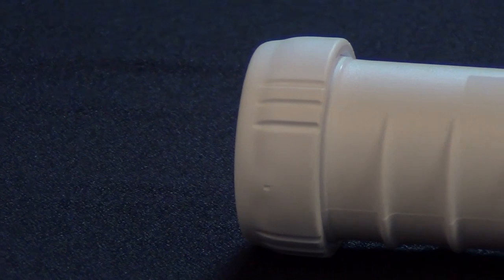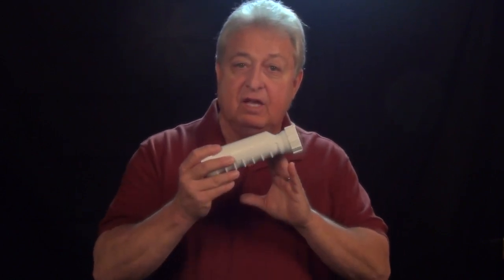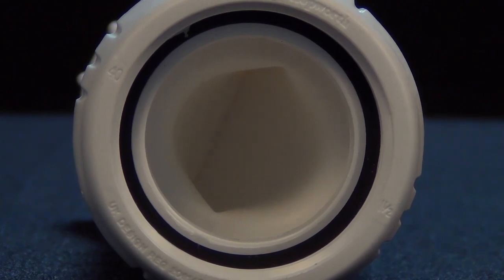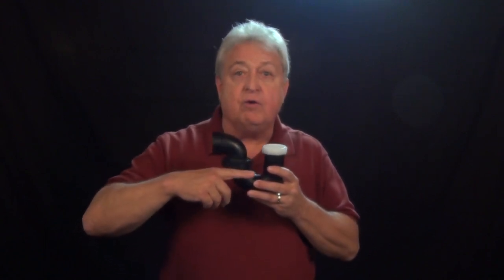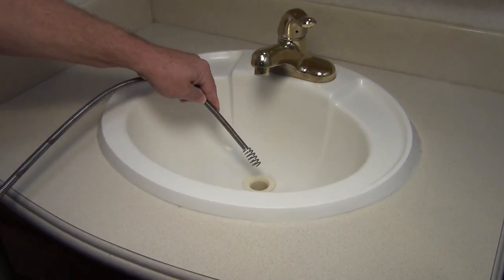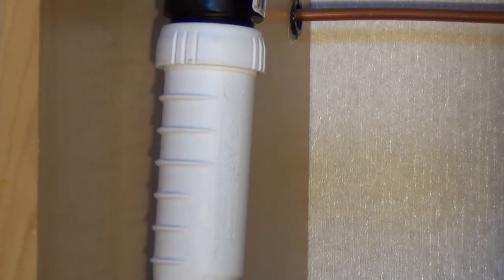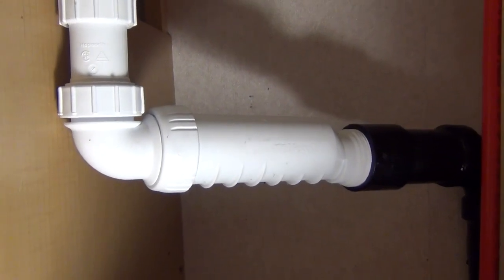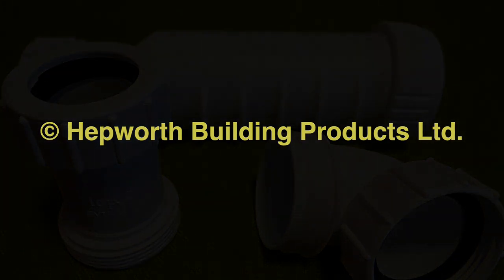HepvO Sanitary Waste Valves!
Gary Bunzer, the RV Doctor, shows the benefits of installing HepvO Sanitary Valves to gain more storage space and to eliminate sewer odors from permeating the interior of all RVs.